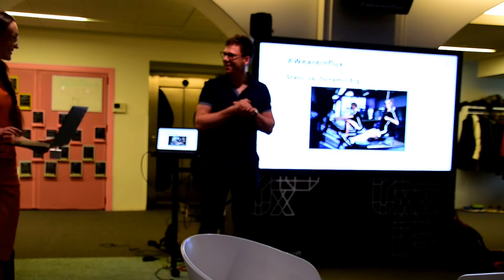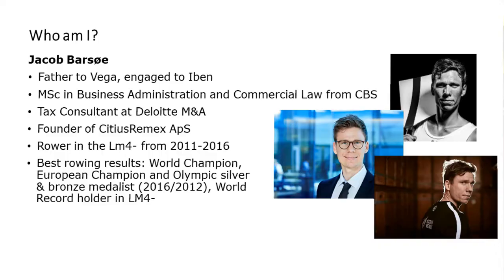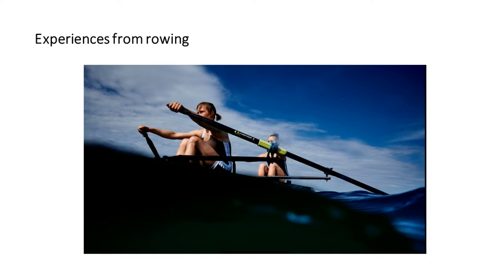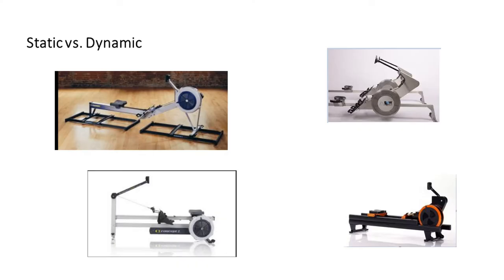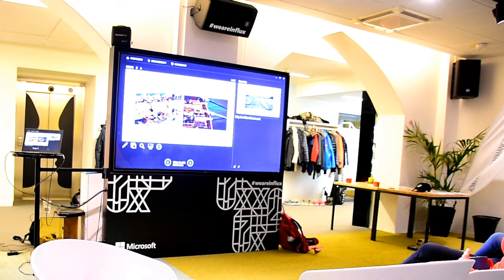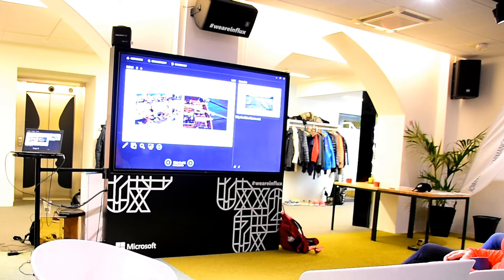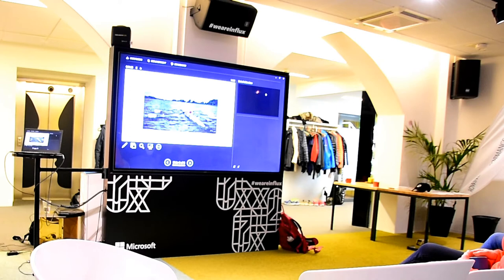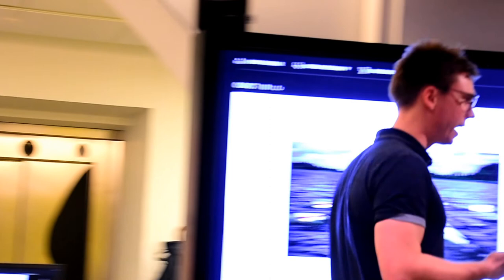Jacob Barsoe speaks at the Quiske Indoor Rowing seminar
Jacob is World Champion, European Champion and Olympic silver& bronze medalist (2016/2012), World Record holder in LM4- and speaks about his experiences in rowing and about developing the ProW seat pad with Citius Remex.